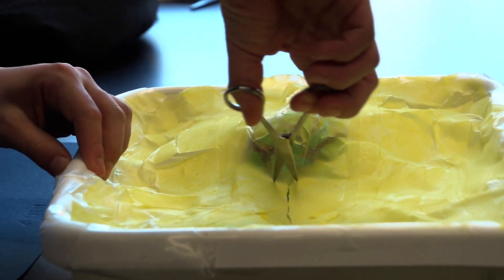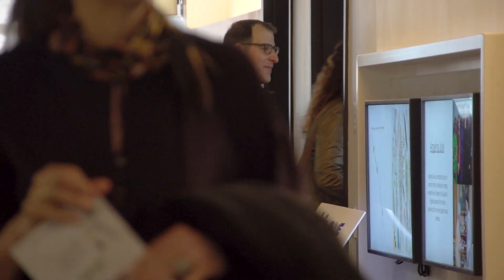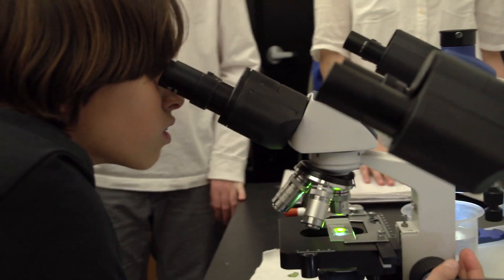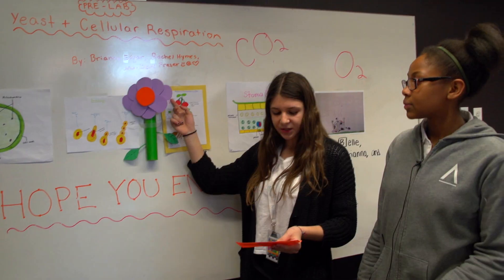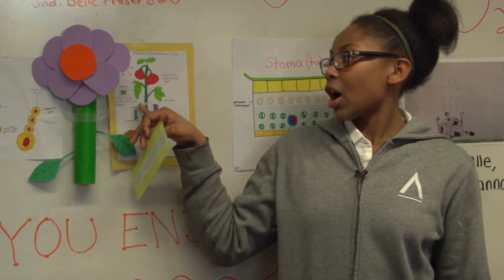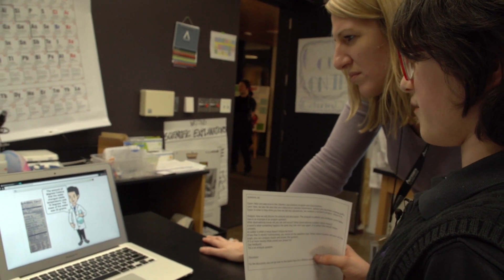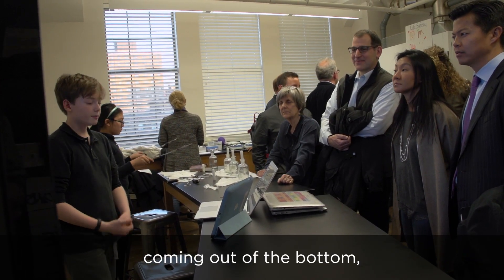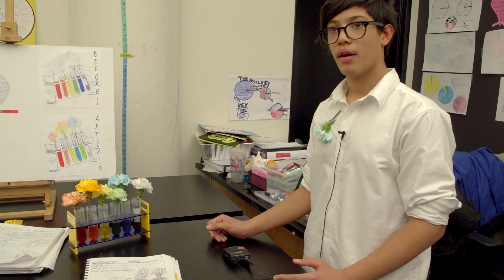Middle School Science Fair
In the Avenues Middle School science fair, we strove to present the disciplines of science, the skills of science, the concrete and abstract applications and the multiple intelligent strengths of our learners. "As scientists, we are passionate about our discipline," says Sally Kent, science curriculum specialist for the Middle and Lower Schools. "As educators, conveying our passion for the subject is essential, but our goals are much bigger than that. We want our students to be confident lifelong learners of science, regardless of their future career choices."